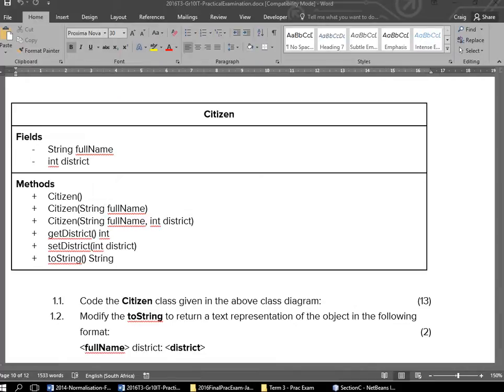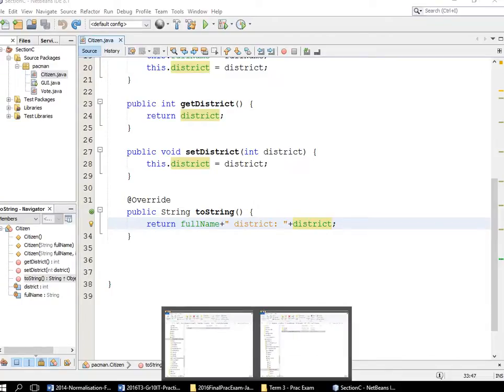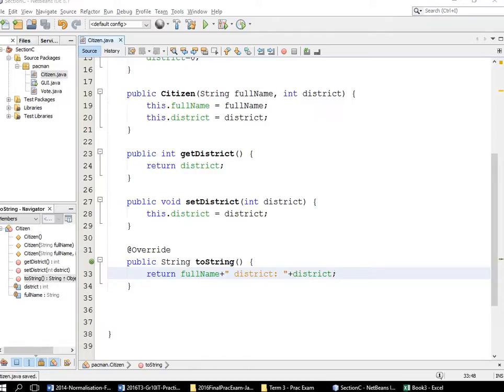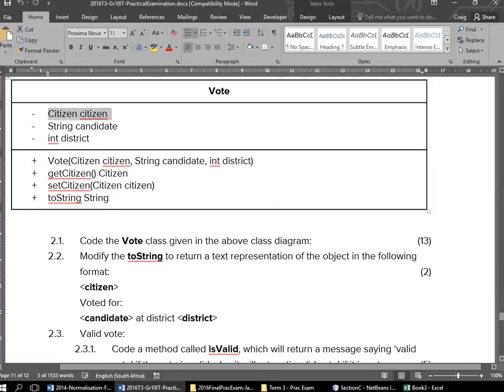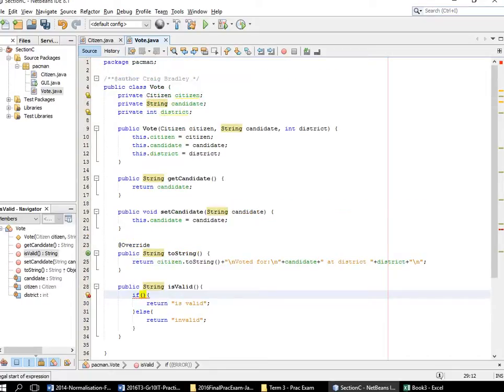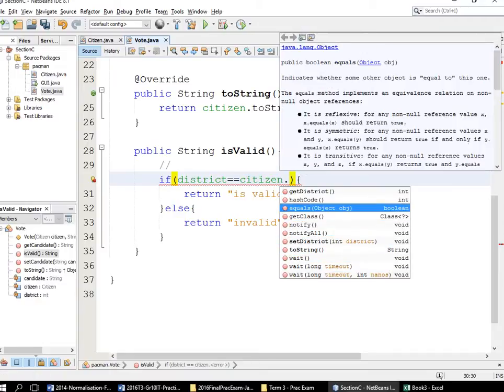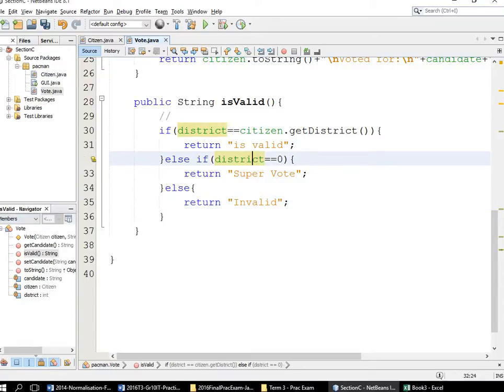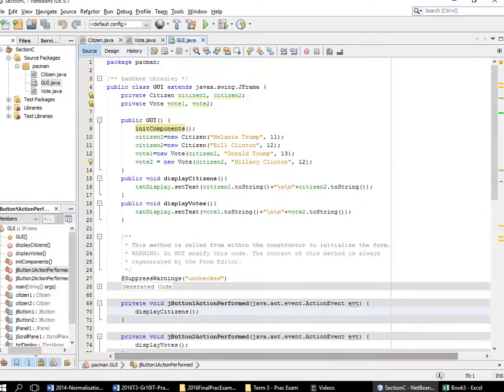2016 Grade 10 IT Final Prac Exam Java